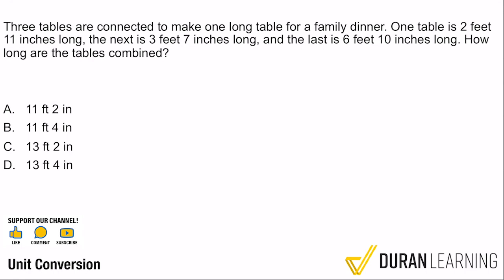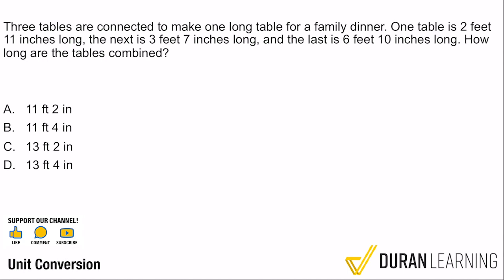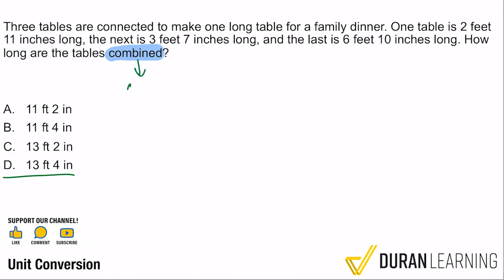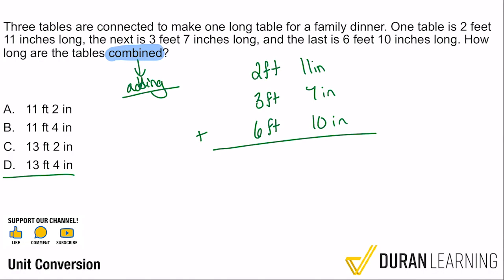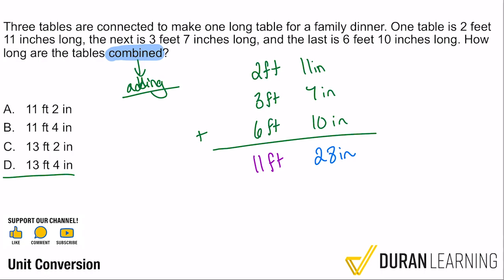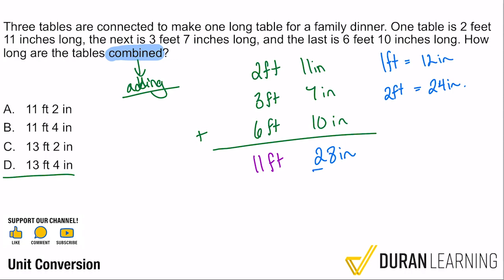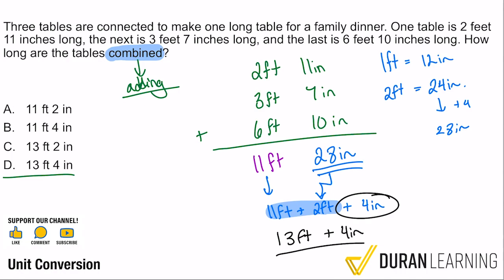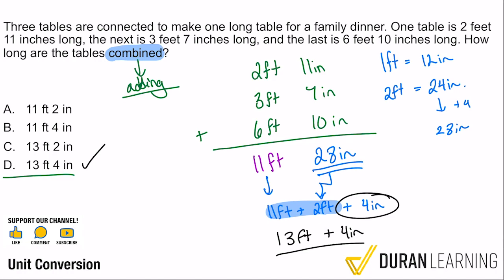ASVAB Math Practice Question – Unit Conversion (AR)